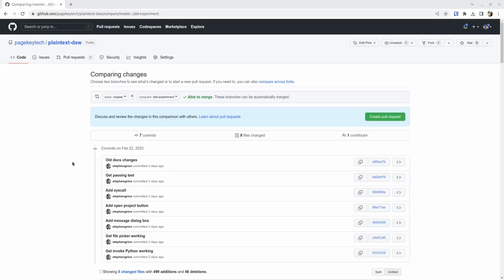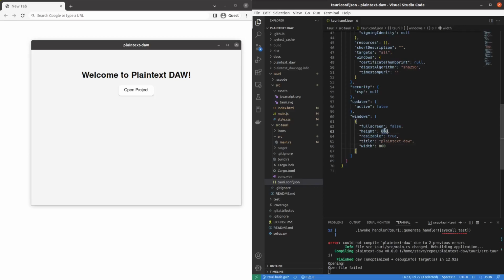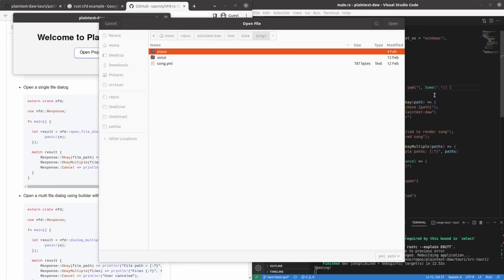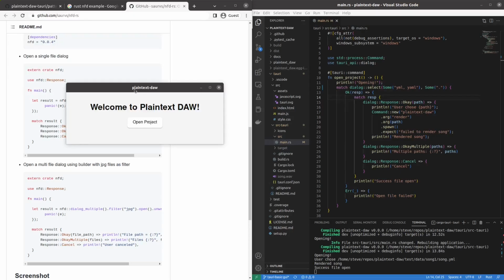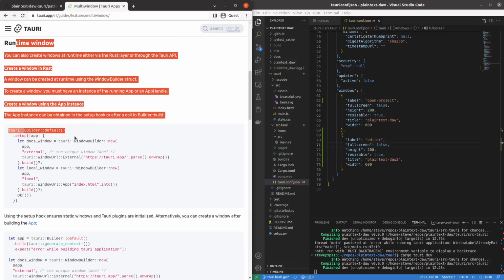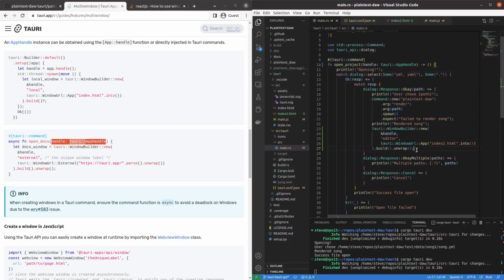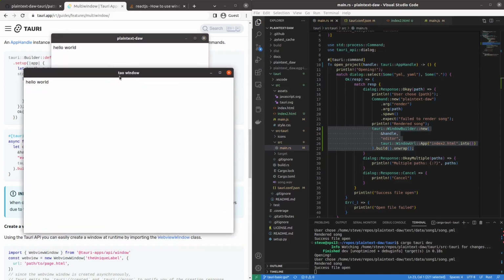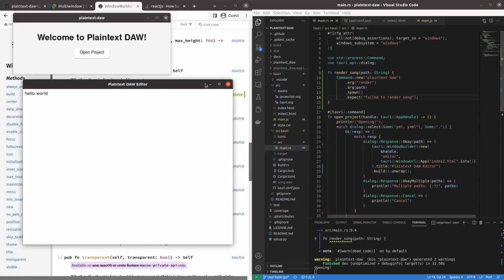3 ways to create a window in Tauri | plaintext daw 13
Along with a number of other little fixes, we find three ways to create a new window in Tauri. This lets us launch a new "editor" window after the "open project" window has done its job.

Timestamps:
0:00 Intro
0:20 Merging #14
0:27 Deleting demo code
0:47 Changing window size
1:00 Looking at Yuuki's parsing code
1:34 Filepicker filters, default dir
2:20 Opening a new window: game plan
2:42 Method 1: Static config
3:13 Method 2: JavaScript page change
3:46 Method 3: Dynamic Window via Rust
4:38 Changing the dynamic window's label
4:45 Refactoring
5:08 How do we store state?
5:46 Outro